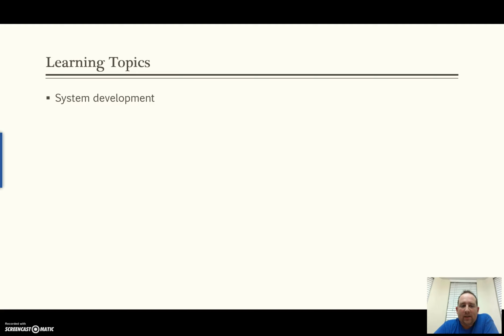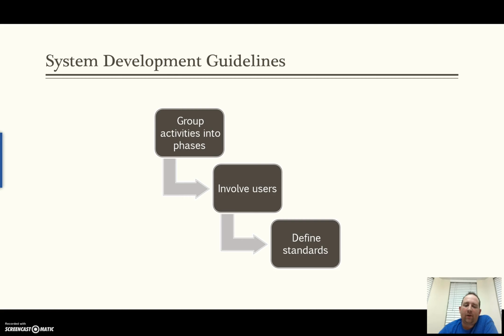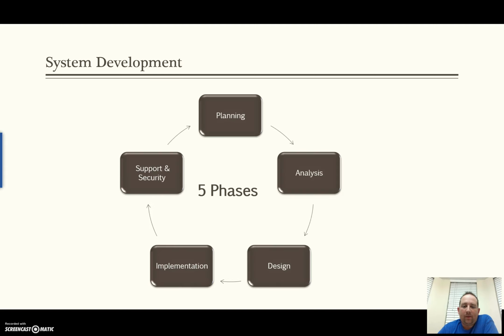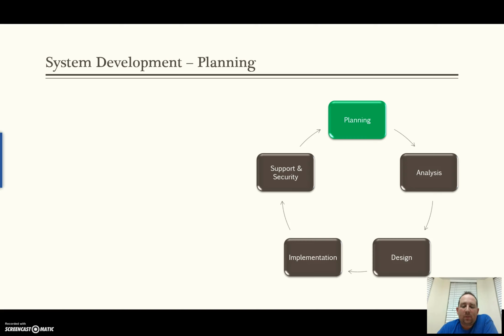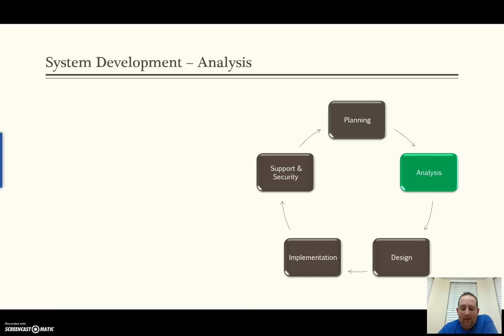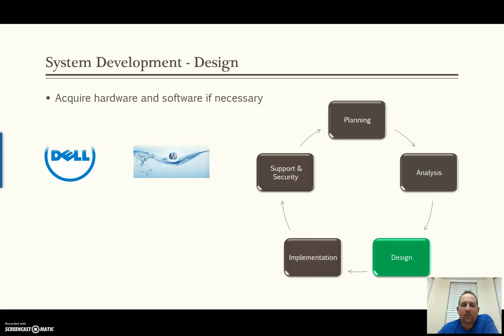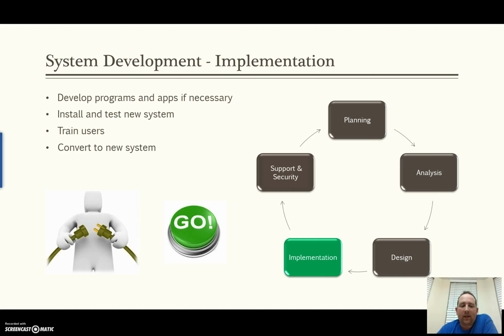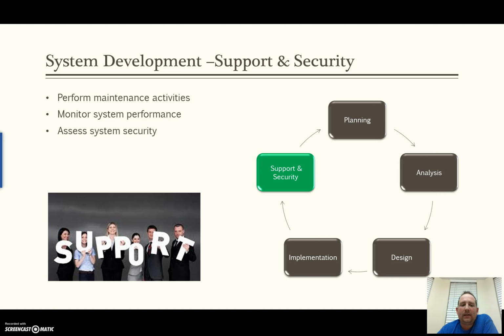House 2 Semester Project Walker